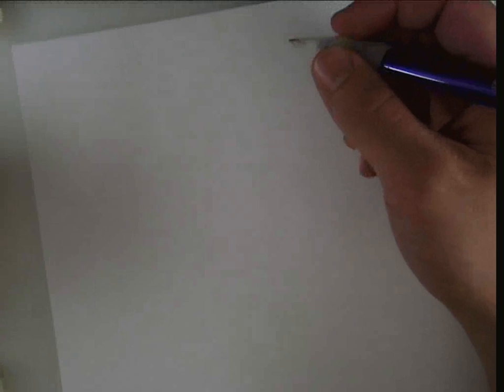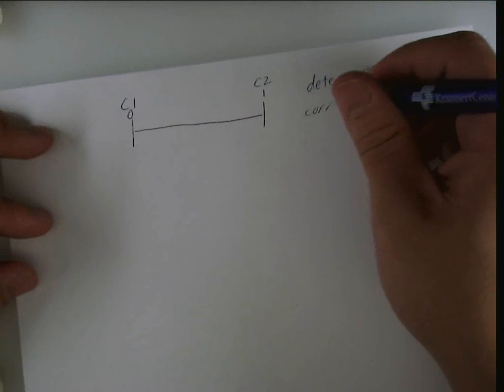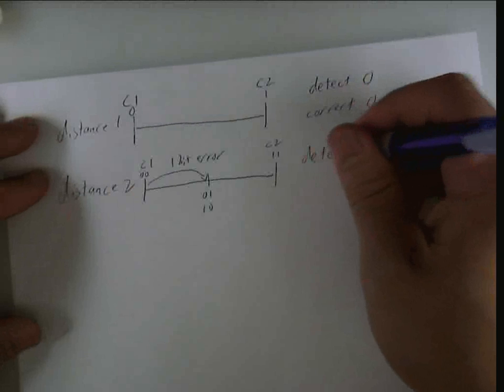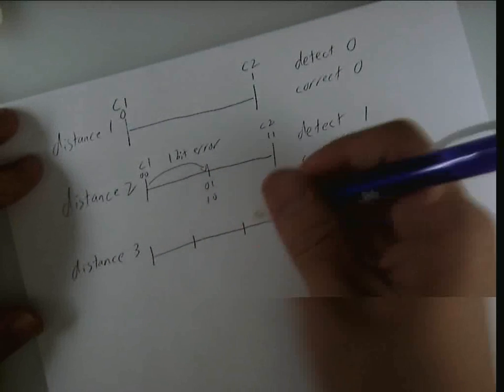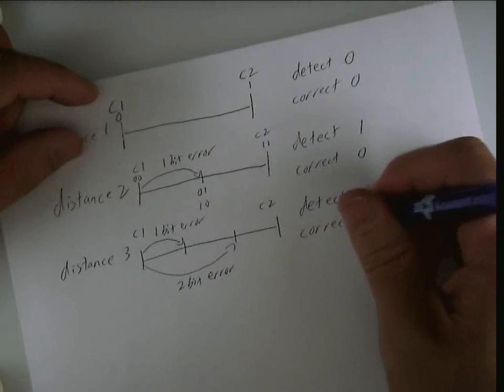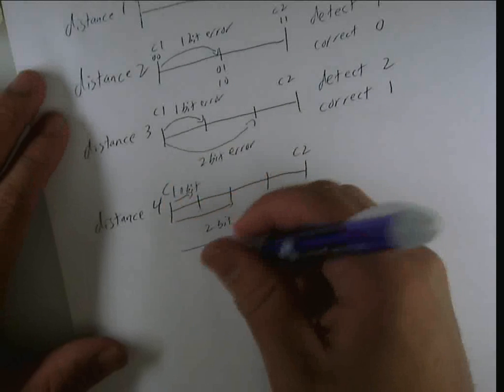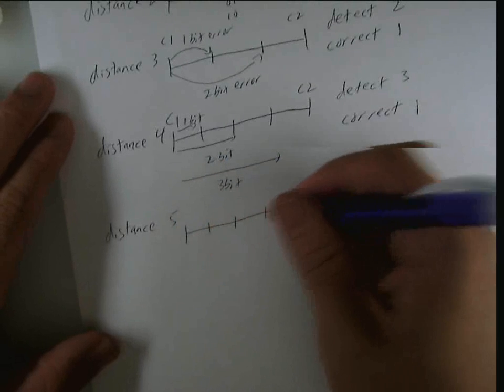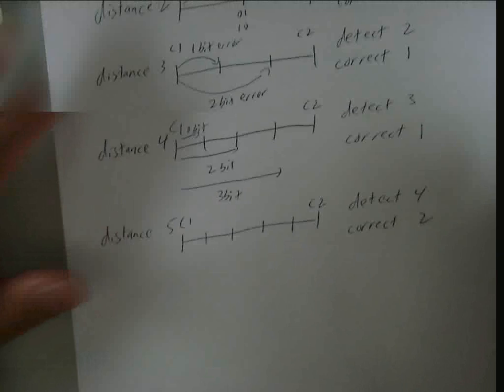Problem Set 2 - Problem 1 1 of 2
Video 1 of 2 for Problem 1 - Sorry for the delay, my sound card broke :(